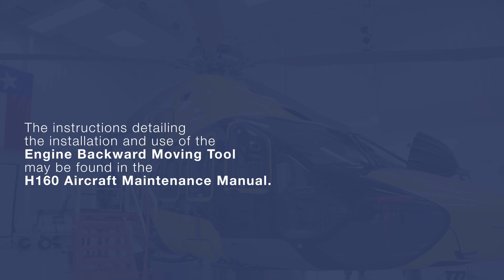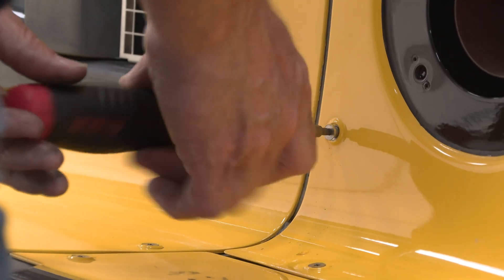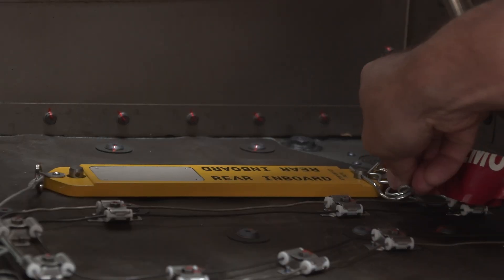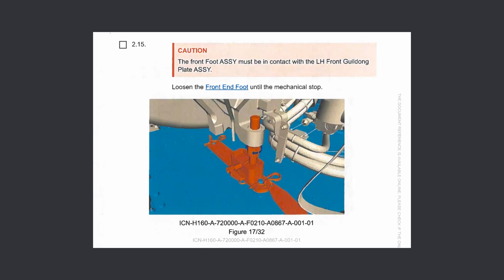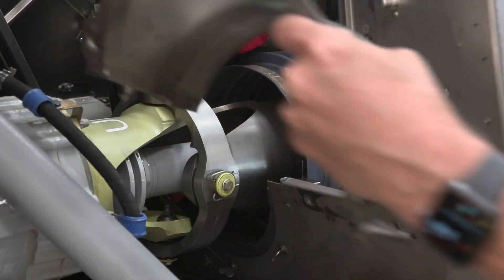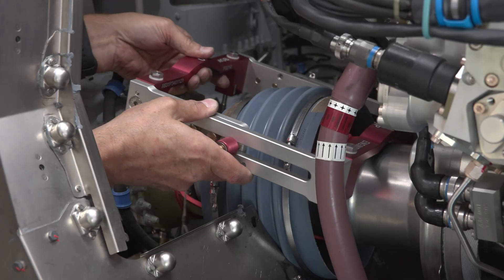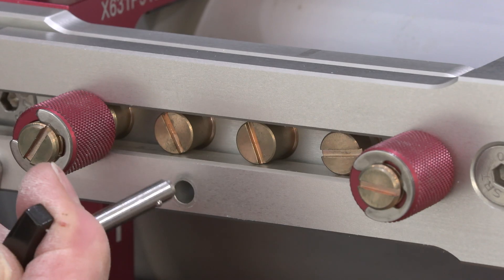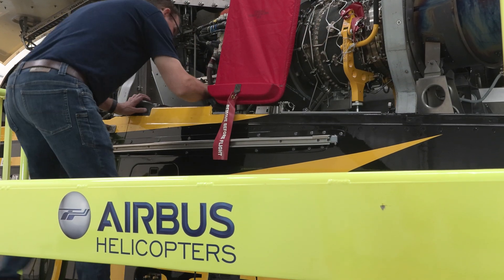Airbus H160 Engine Move-Back Procedure (Walkthrough)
This video details the engine move-back procedure on an Airbus H160.